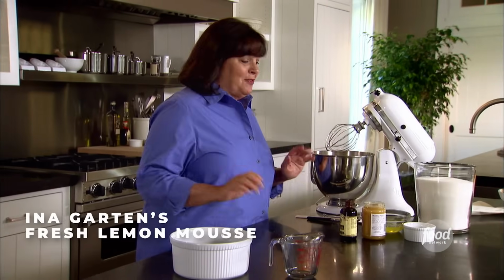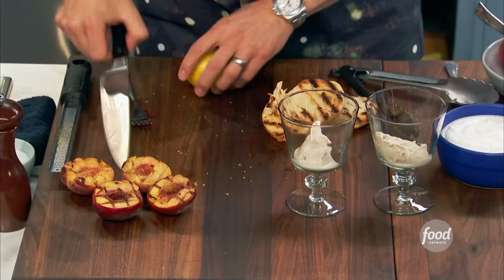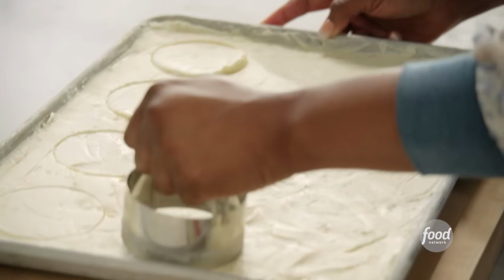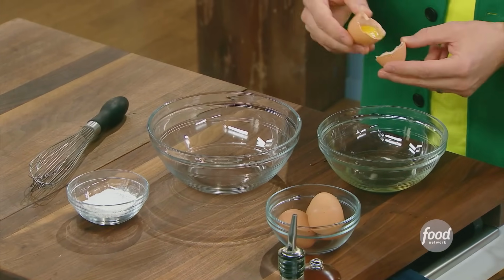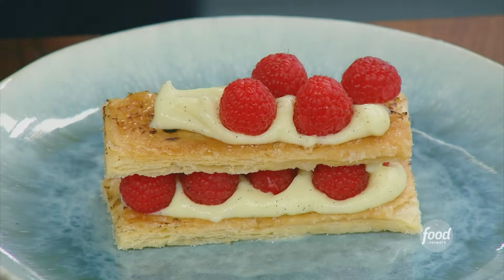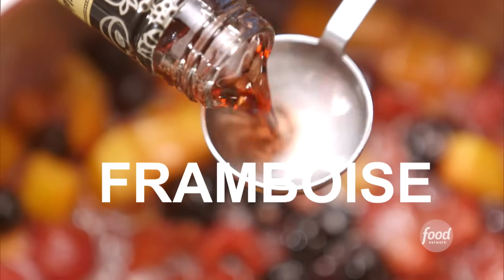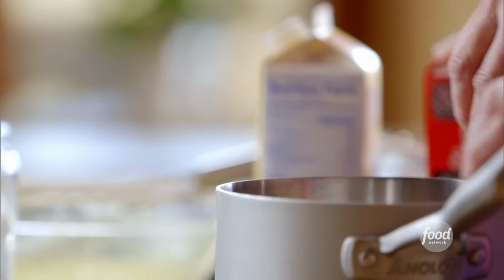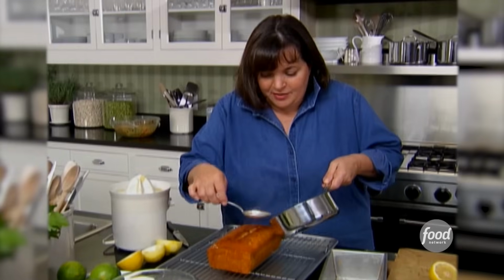Food Network Chefs' Top Summer Dessert Recipe Videos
These top summer dessert recipes from Food Network chefs are the perfect way to sweeten up the season. From Geoffrey Zakarian's Mille-Feuille to Kardea Brown's Mixed Berry Crumble and Ina Garten’s Lemon Yogurt Cake, these are desserts everyone can enjoy.

0:00 - Intro
00:05 - Ina Garten's Fresh Lemon Mousse
03:17 - Jeff Mauro's Grilled Biscuit Sundae
07:58 - Kardea Brown's Zesty Lemon Ice Cream Cookie Sandwiches
11:49 - Ree Drummond's Chocolate Mousse
16:45 - Geoffrey Zakarian's Mille-Feuille
23:14 - Ree Drummond’s Rustic Strawberry Tart
27:20 - Ina Garten’s Peach and Berry Summer Pudding
29:34 - Kardea Brown's Mixed Berry Crumble
32:51 - Ree Drummond’s Strawberry Ice Cream
36:13 - Ina Garten’s Lemon Yogurt Cake